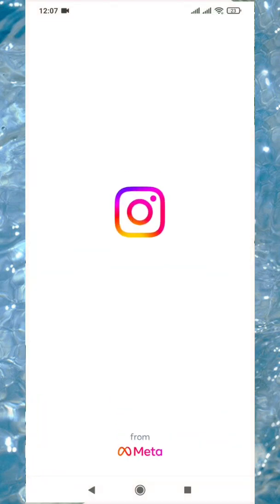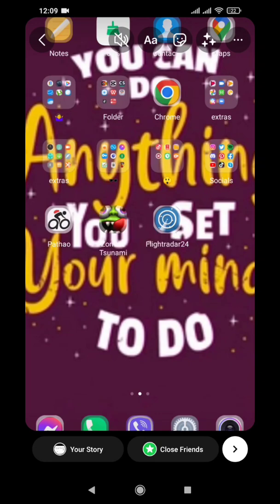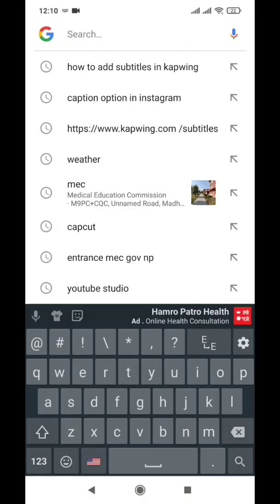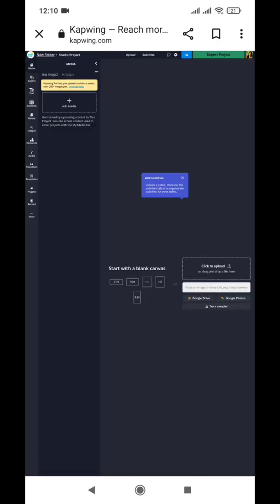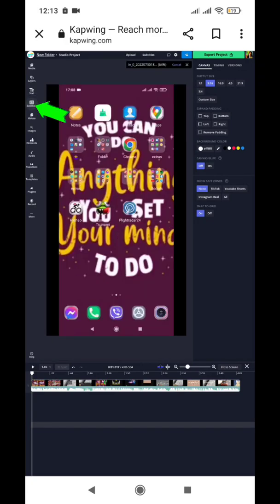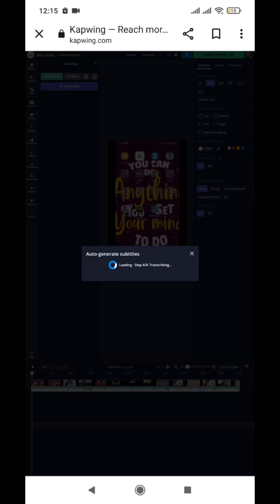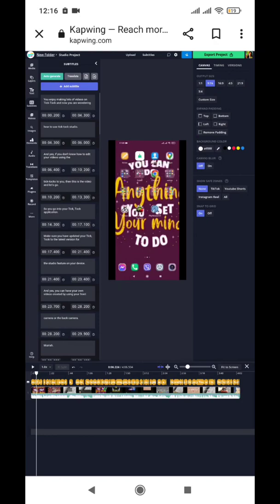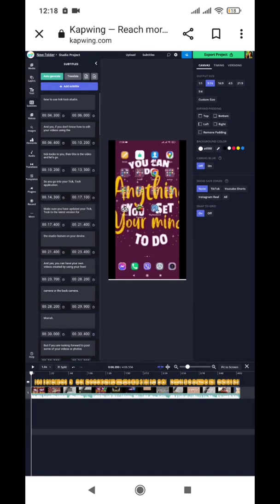Instagram Caption Feature not available? How to add Captions to Instagram Videos? 100% Working!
If you want to add captions to Instagram videos, we show you how to add text to Instagram videos in just a few easy steps.

If the Instagram caption feature is not available in your region, do not worry. We teach you another way to add captions to your Instagram videos.

Adding captions to your Instagram videos can help you better engage with your audience. In this video, we show you how to add text to your Instagram videos using our easy-to-use captioning tool.

00:00 How to add captions to Instagram video?
00:40 How to add auto-captions on Instagram videos?
01:50 How to add subtitles to any video easily?